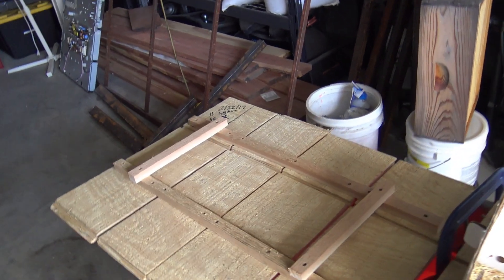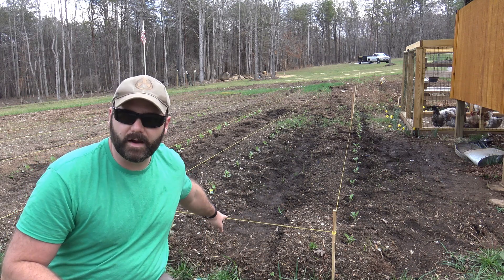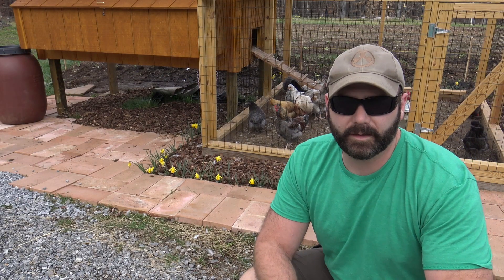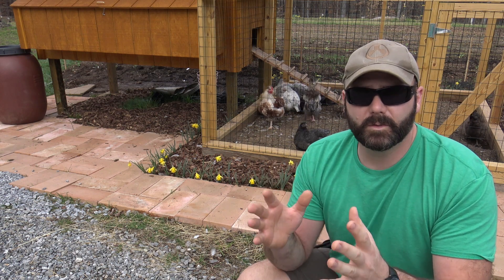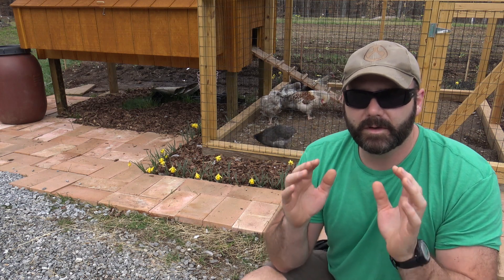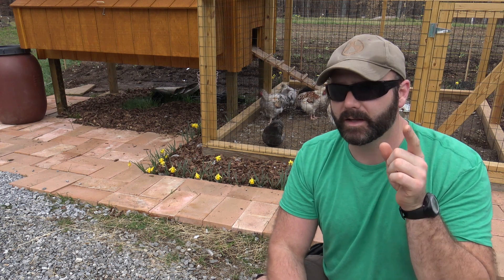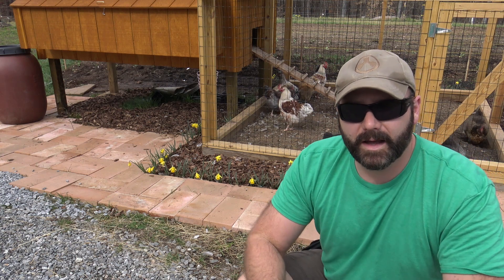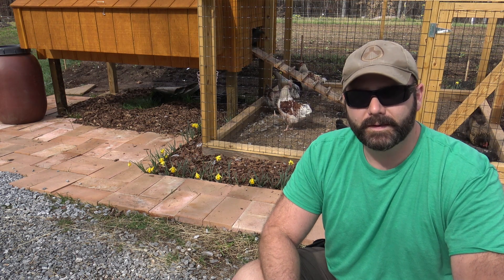A Must See Video Before Purchasing a Homestead..Day 2 with our new babys, garden plans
Day 2 with the chicks! We lost one but the rest are doing fine. also a few good thoughts on buying land for farming and or homesteading. learn from my experience!